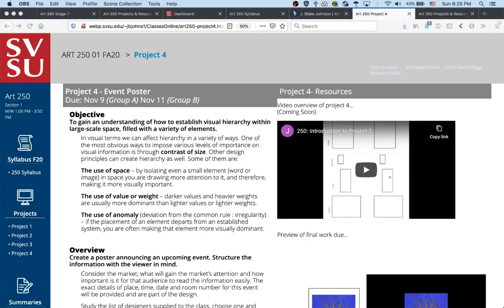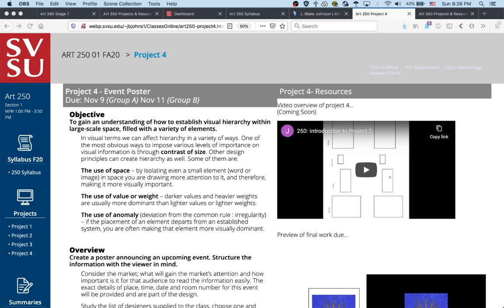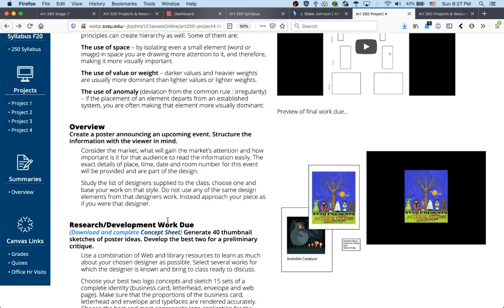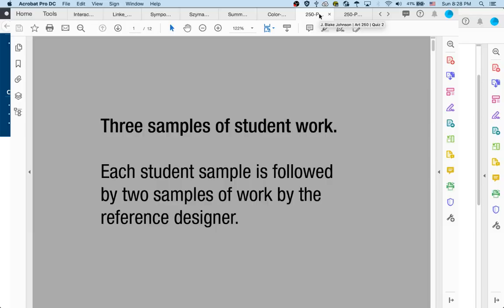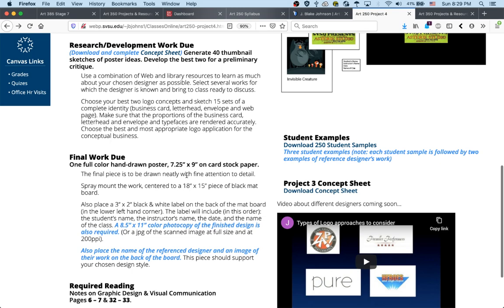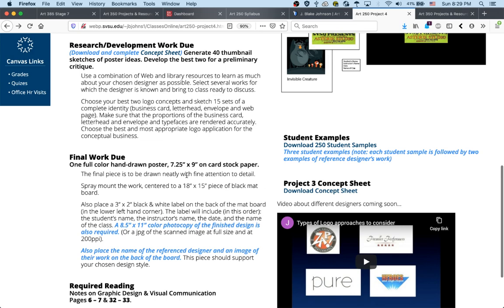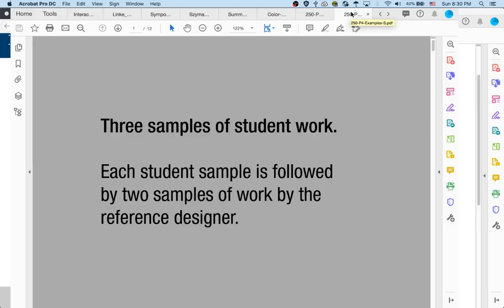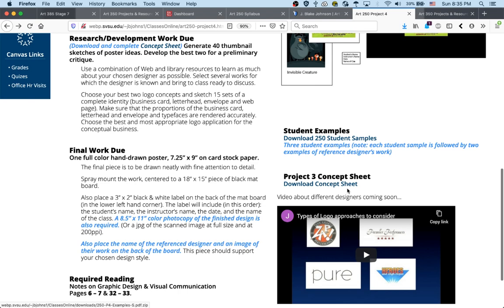Intro to Project 4